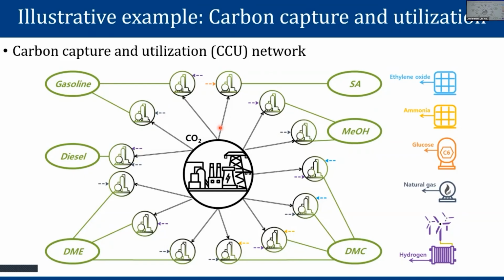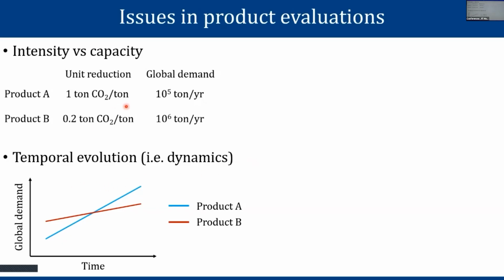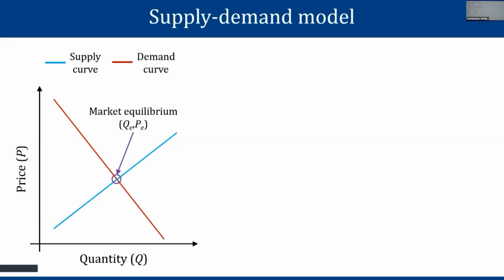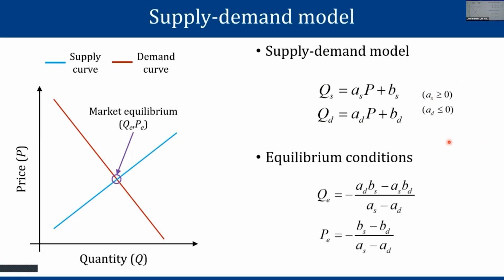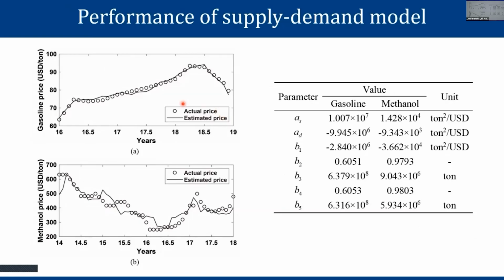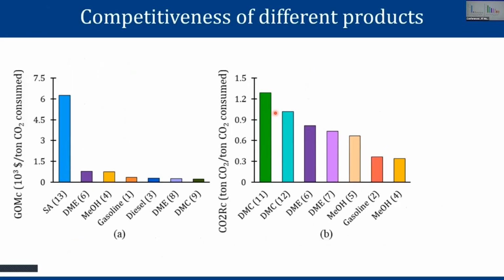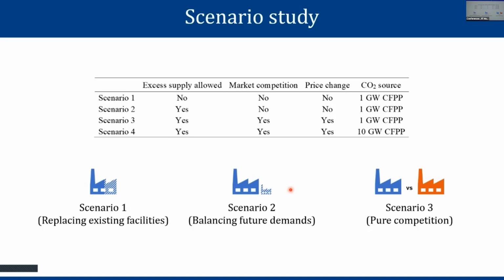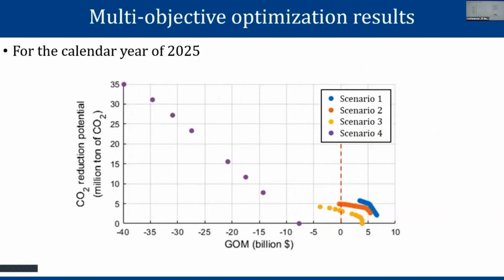Carbon Capture and Utilization -III